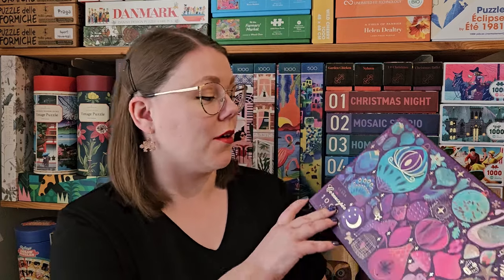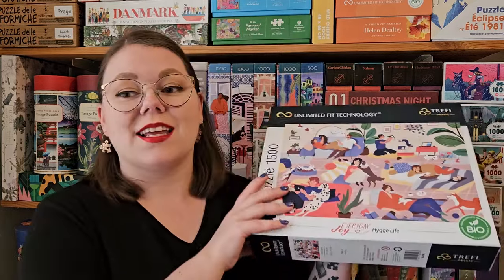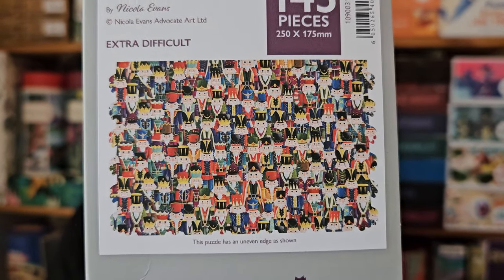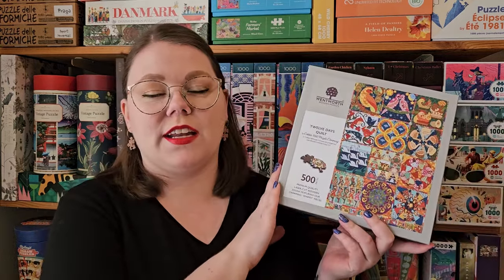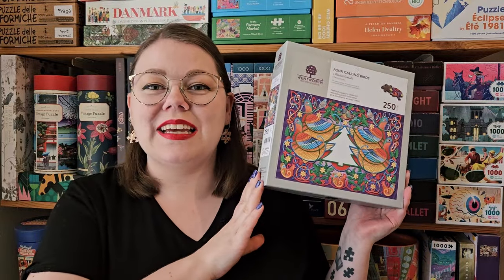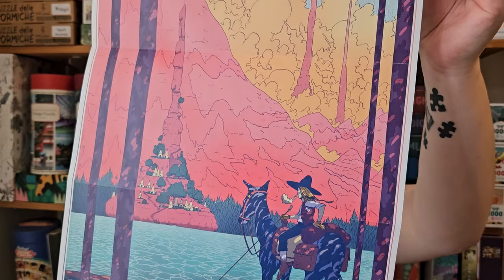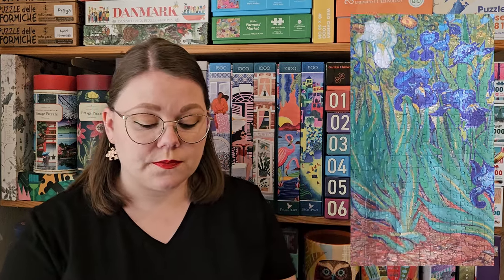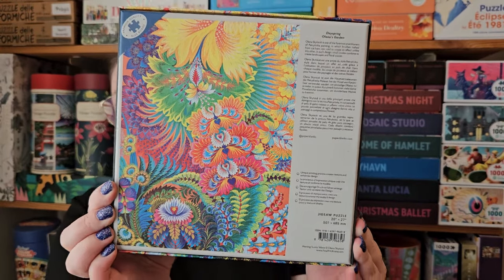December Puzzle Haul - 2023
We have finally reached the last puzzles I got in 2023 and this haul actually only contains three puzzles that I bought myself! The rest are either gifts or some that I won 😁.